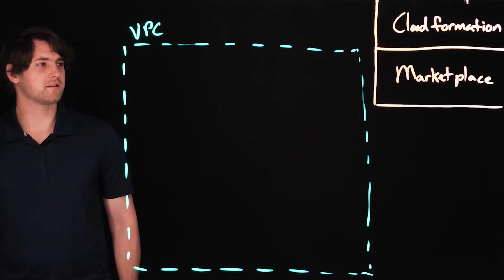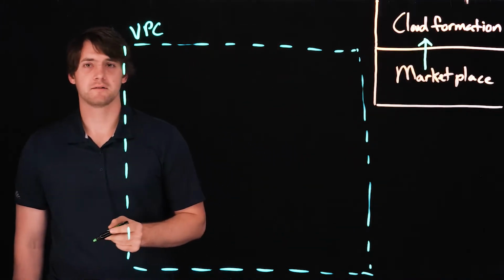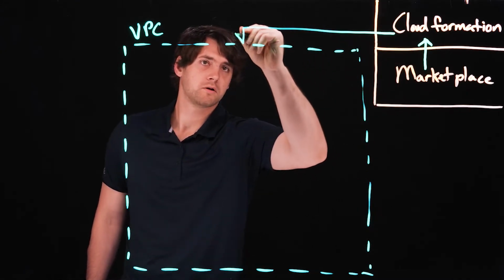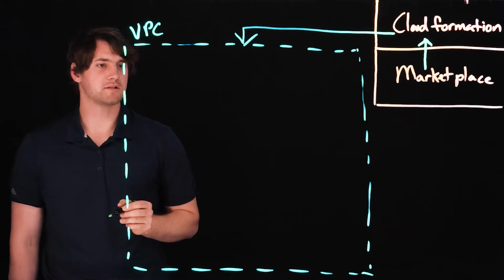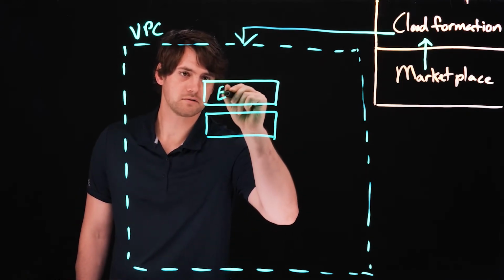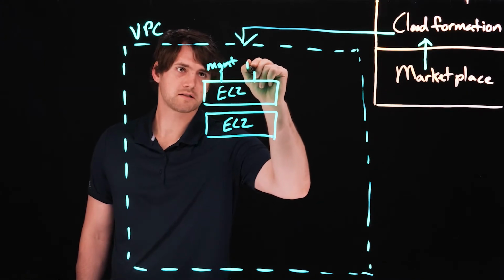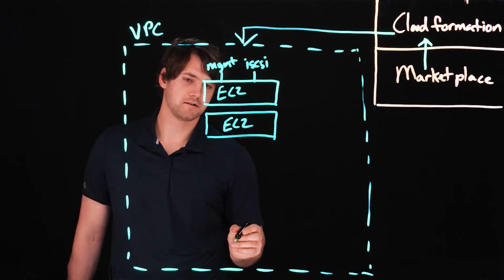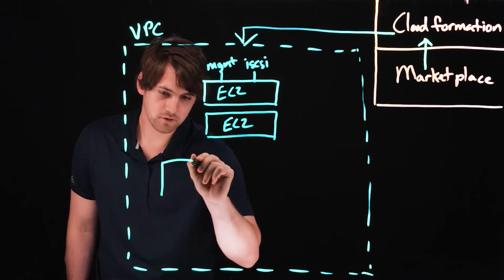Pure Cloud Block Store: AWS Architecture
Pure Cloud Block Store™ provides seamless data mobility across on-premises and cloud environments with a consistent experience, regardless of where your data lives. It provides enterprise-grade storage features in the cloud and its industry-leading data efficiency means you buy less capacity in the cloud without sacrificing agility and flexibility. This video provides an overview of the Pure Cloud Block Store architecture with AWS.